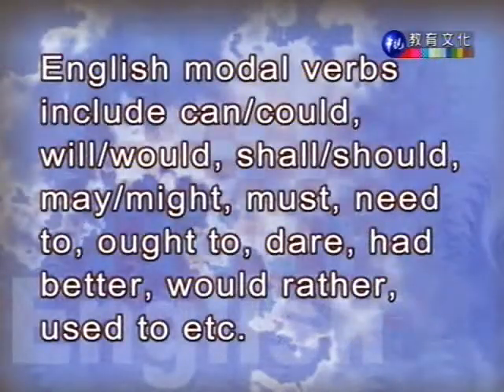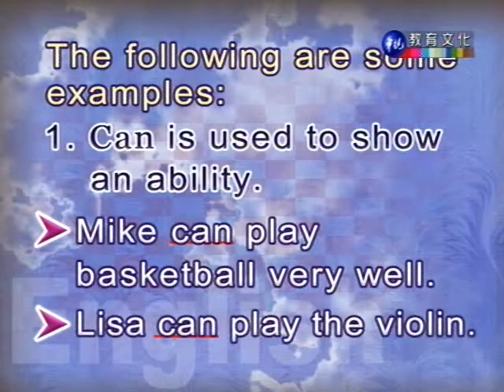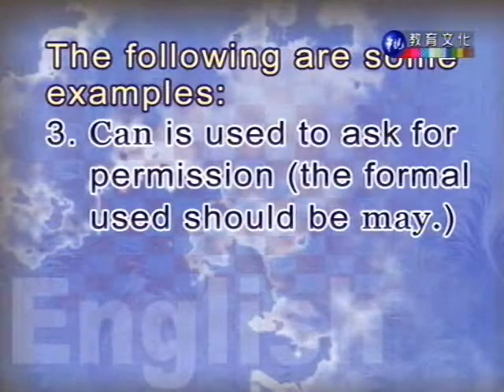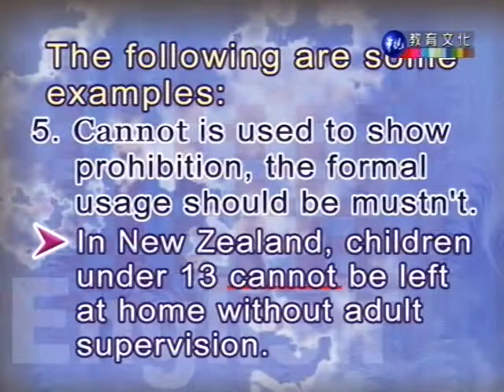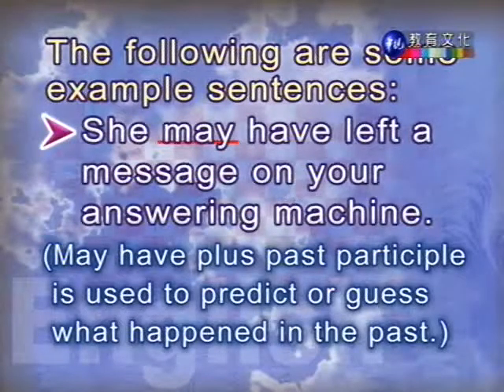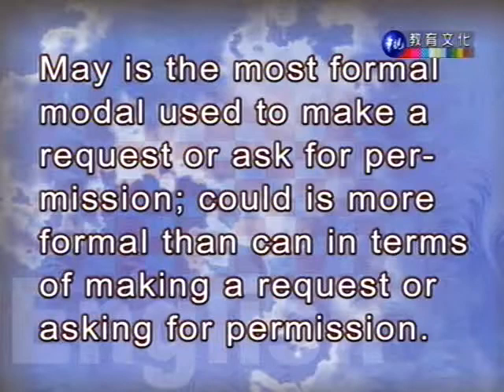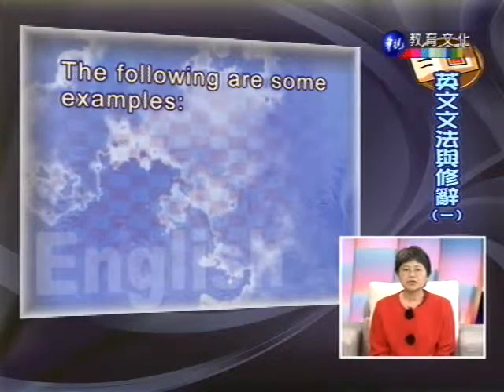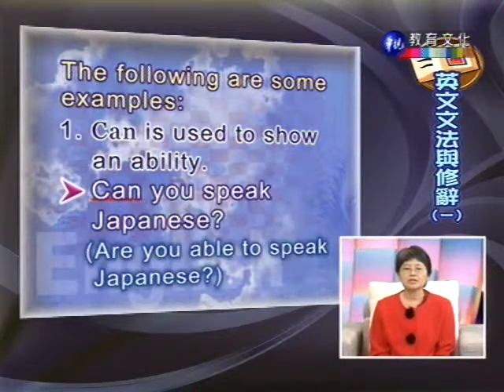英文文法與修辭（一） 第18講